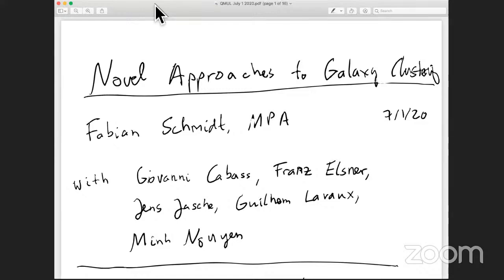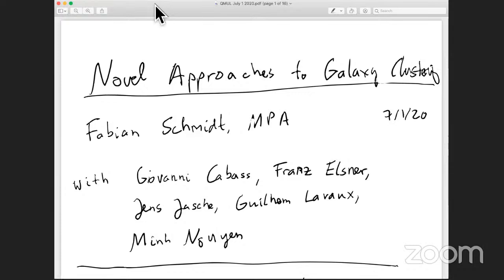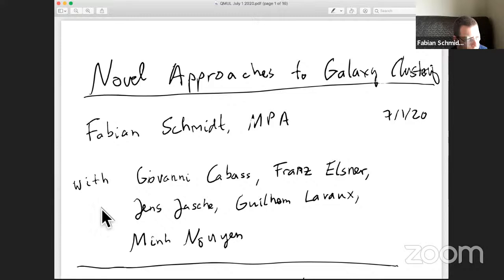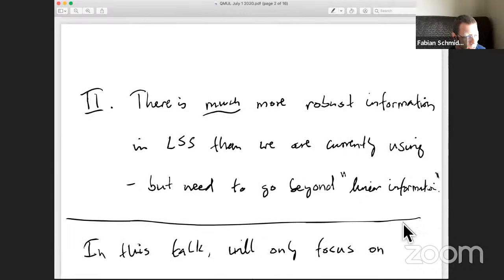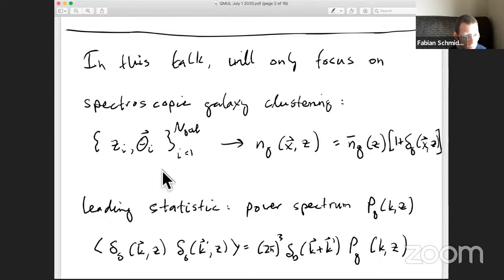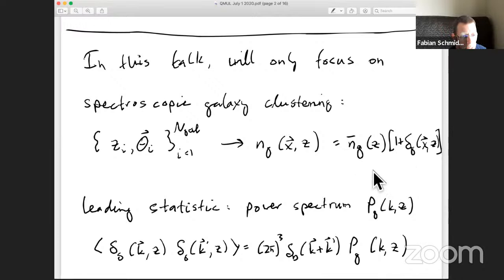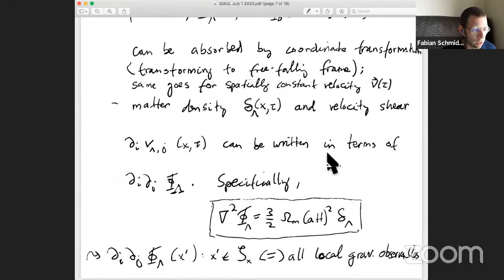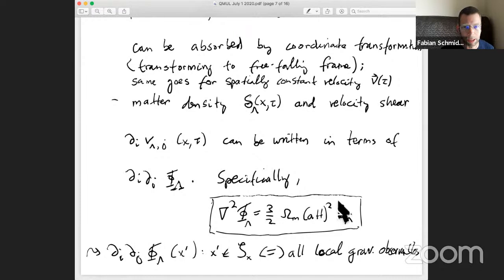New approaches to galaxy clustering (Fabian Schmidt, MPA Garching)